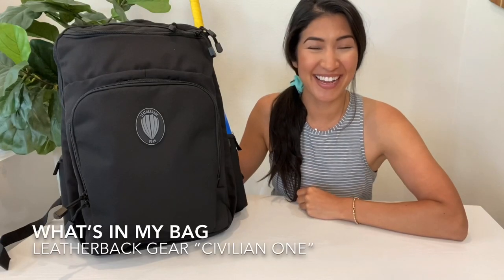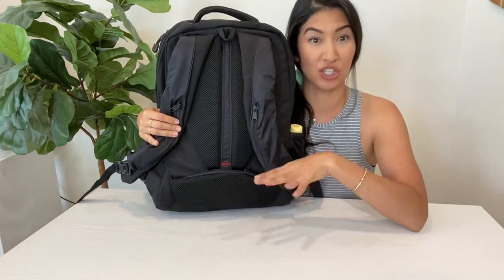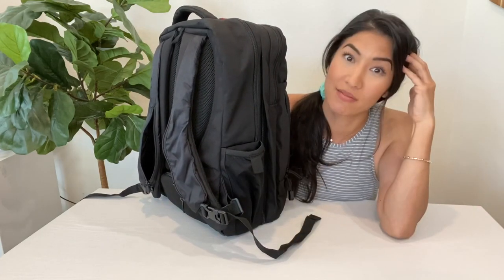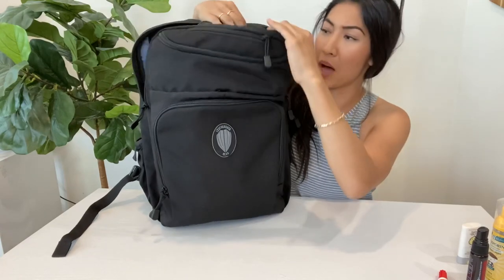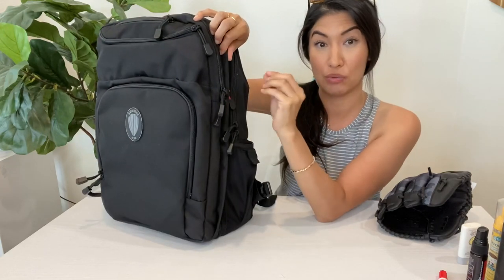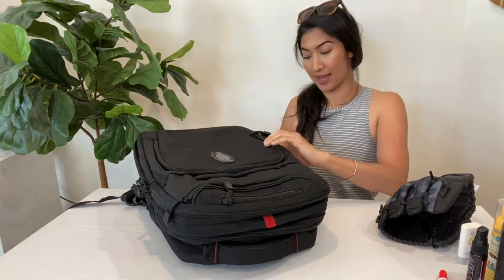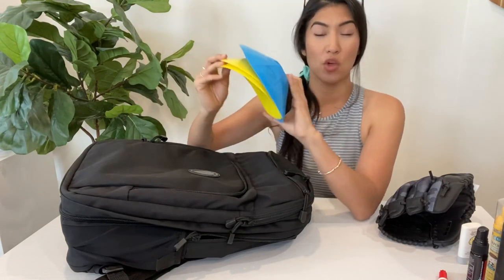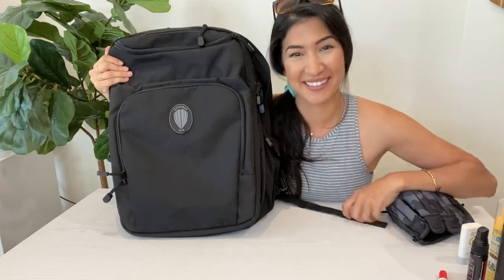What’s In My Bag | Leatherback Gear Civilian One | Mom Life + Baseball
Items In Bag:
-Sunbum Sunscreen
-Cones (Solid color set, similar to mine.)
-Wiffle balls, bat & glove were purchased at Dick's Sporting Goods, they were so helpful!
-My Sunglasses (tortoise shell color)